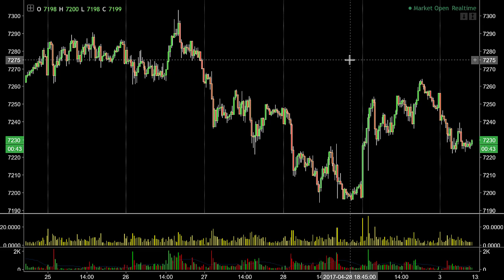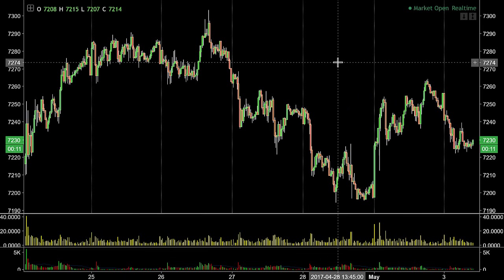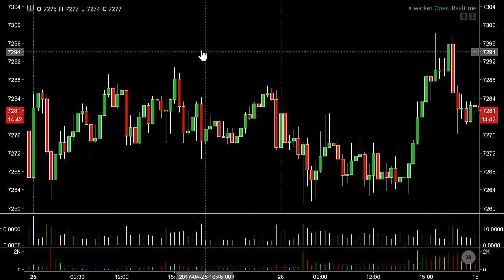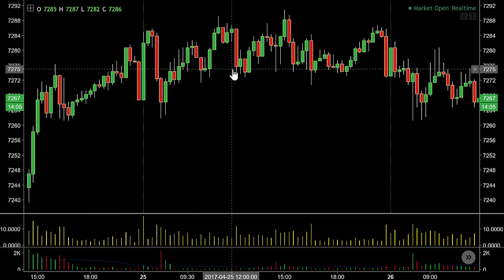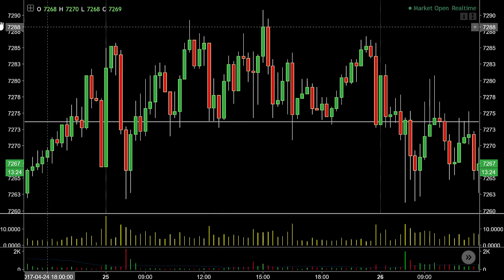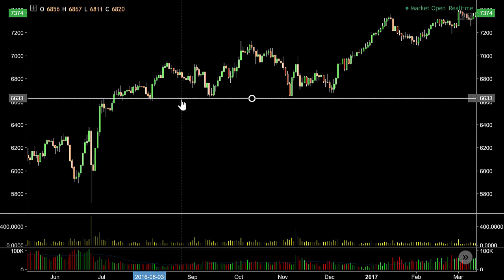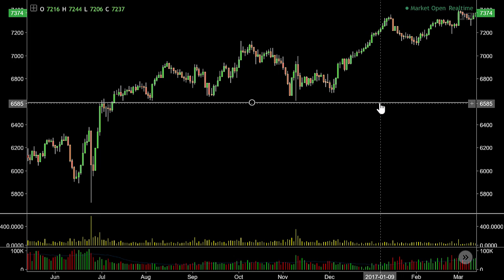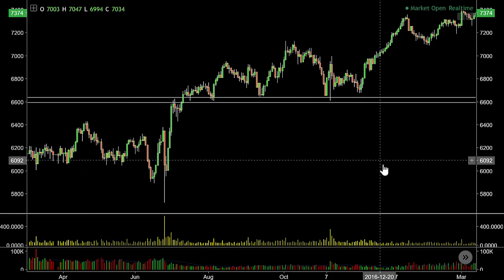Understanding Support and Resistance Made Simple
Support and Resistance. Let's look at the concept of support and resistance and what it is all about.  Support occurs underneath the market so you can imagine a floor supporting you.  And resistance is something above the market that stops you going any higher.  Support is when a market has repeatedly reached gone down a price level over several time periods and bounced back up.